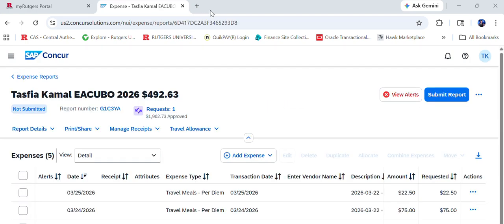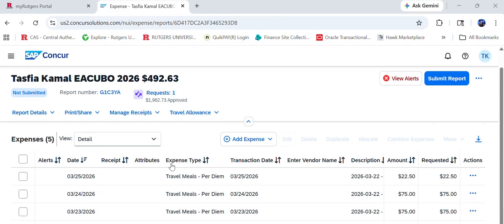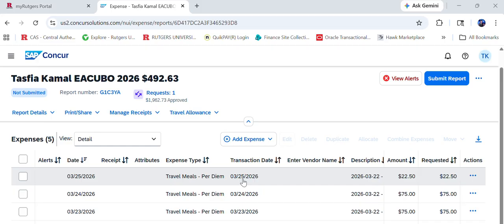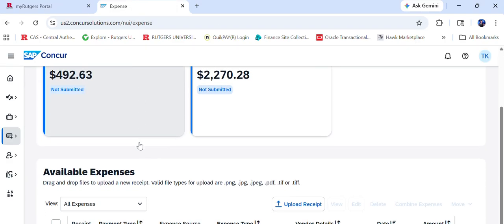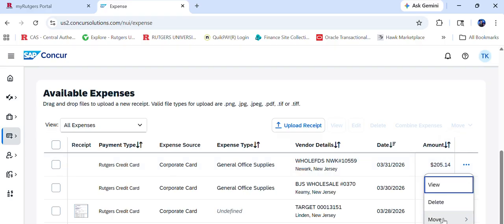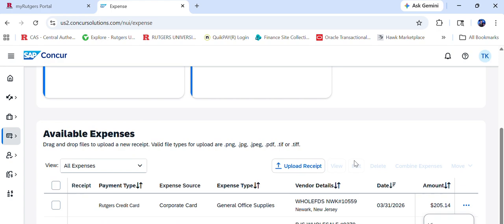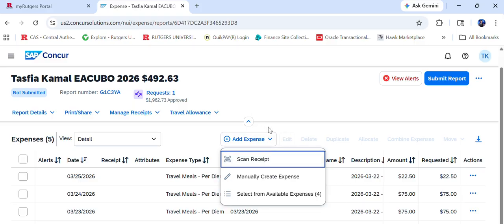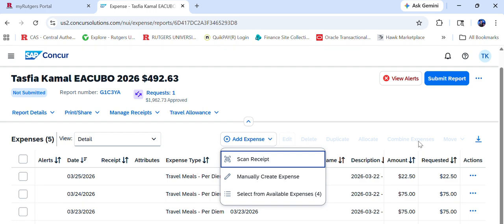How to Create Expense Report - Part 2